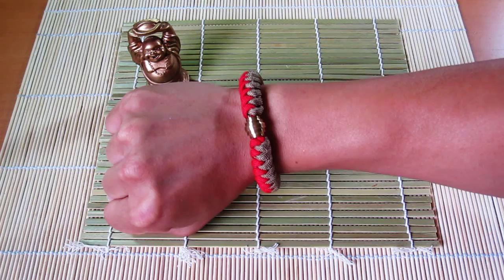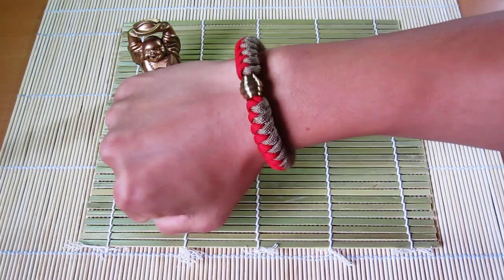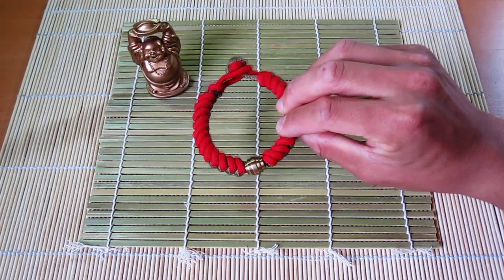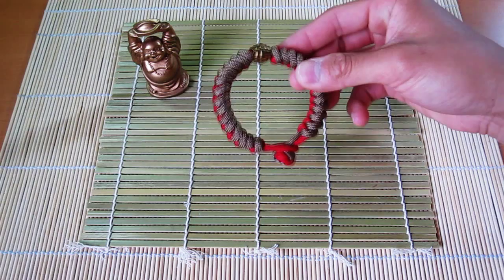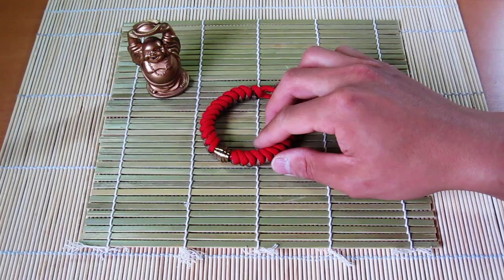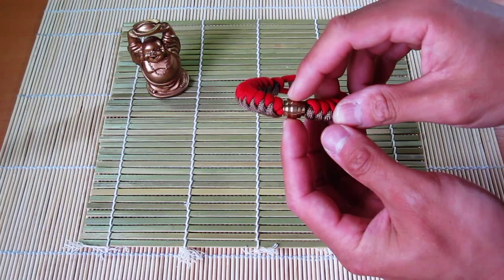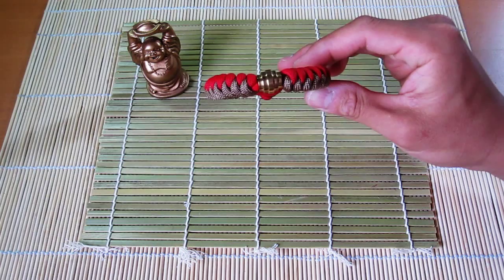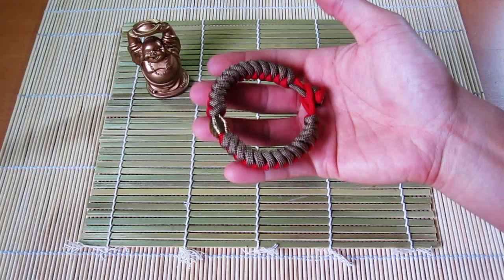Weavers of Eternity Spartan Snake Knot Bracelet